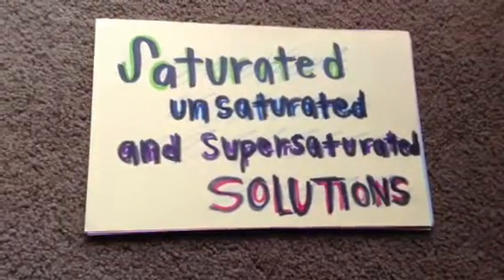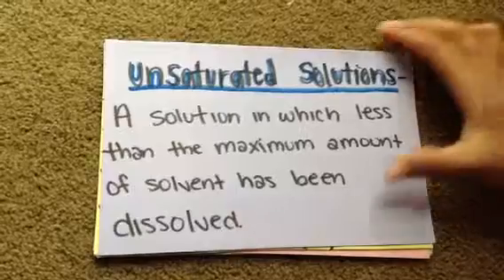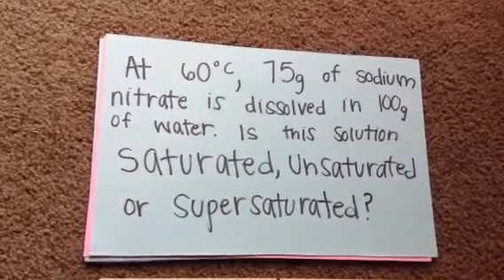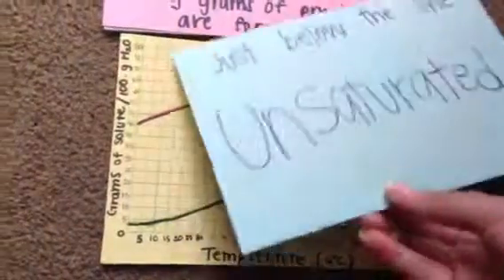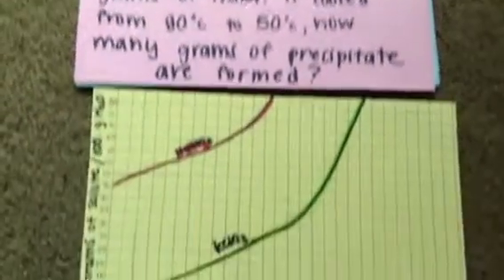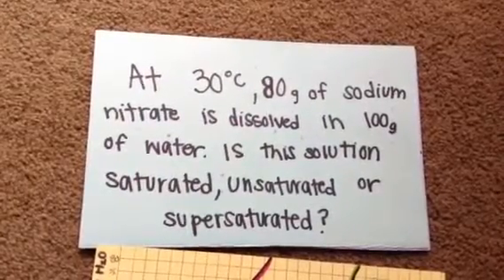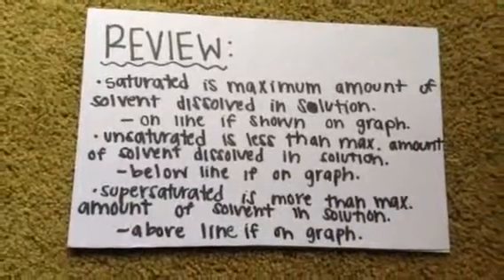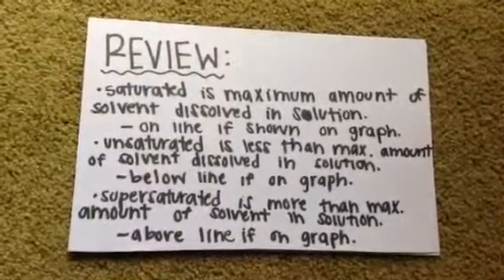Saturated, unsaturated and supersaturated solutions for GO